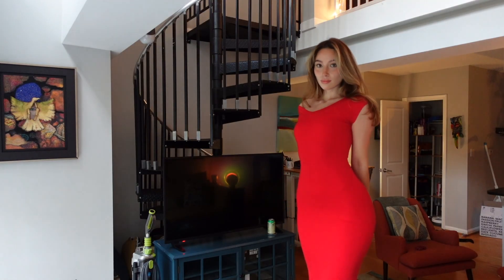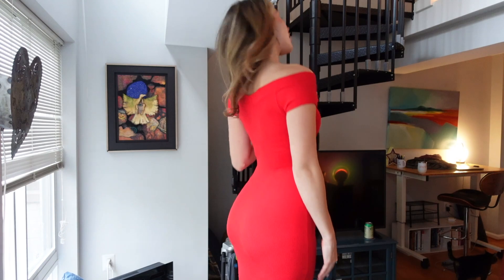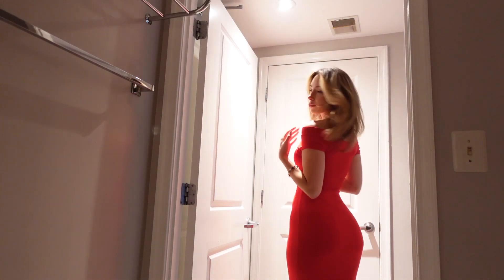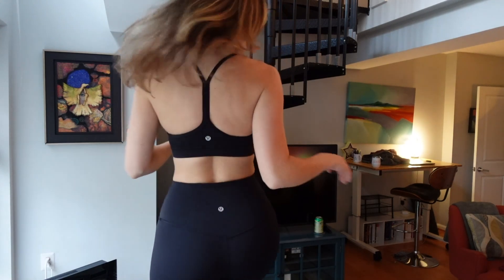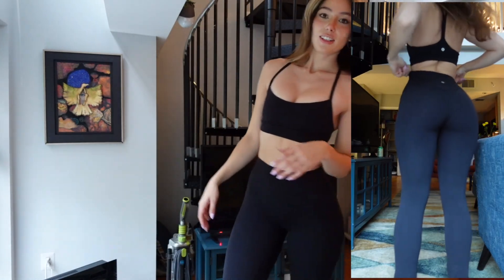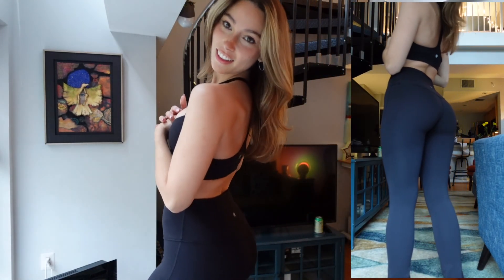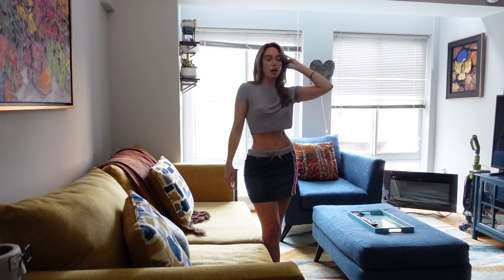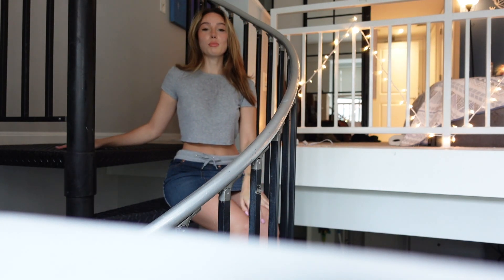DC Try-on haul- Lulu lemon, brandy Melville, urban outfitters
Hi 🤍